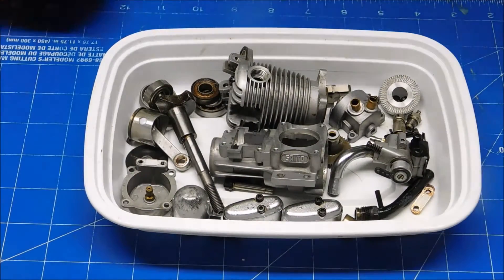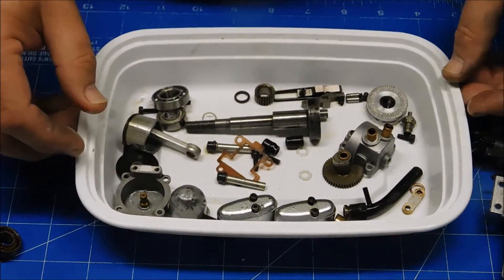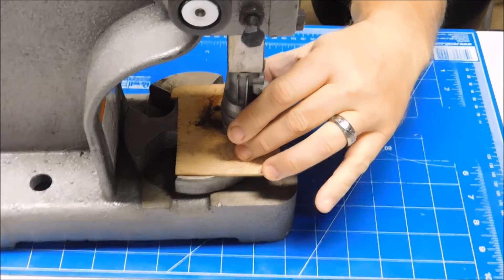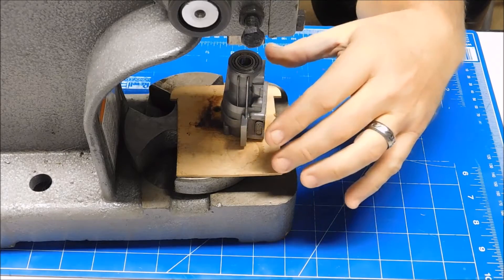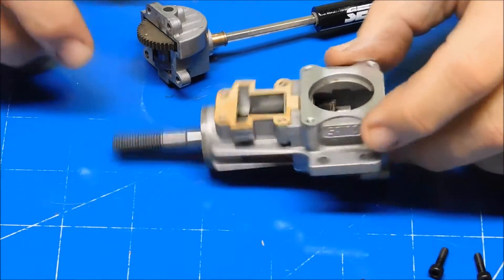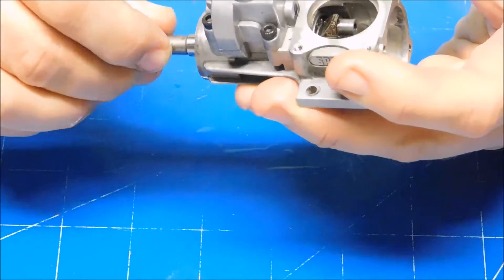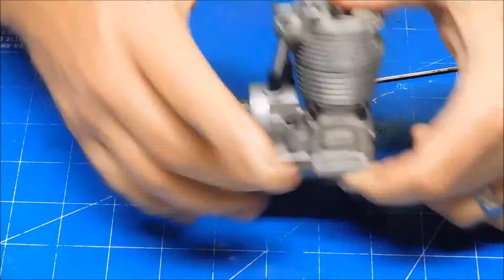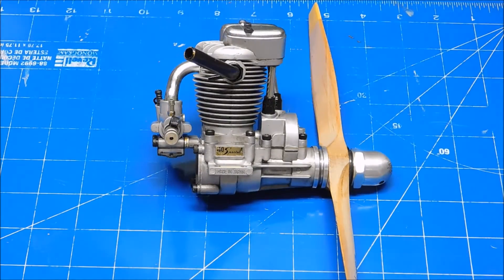Saito FA-40S A Look Inside Part 3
Reassembly is covered in this video. Bearing installation, timing case, setting the timing, and head installation.